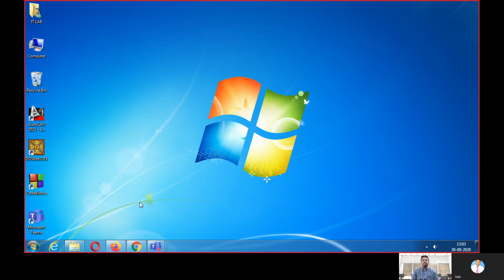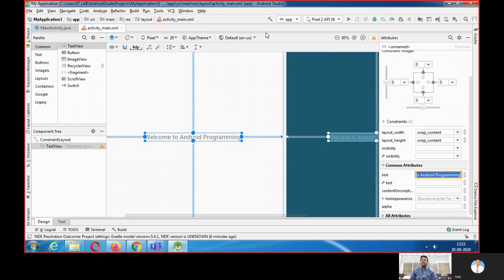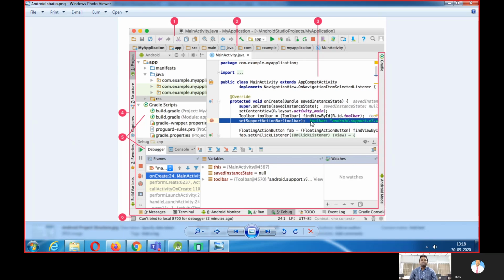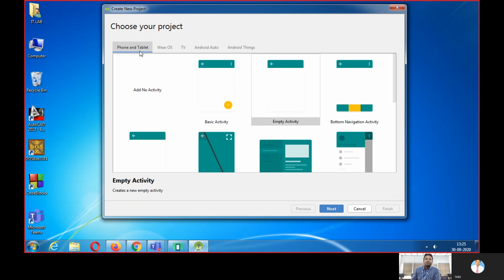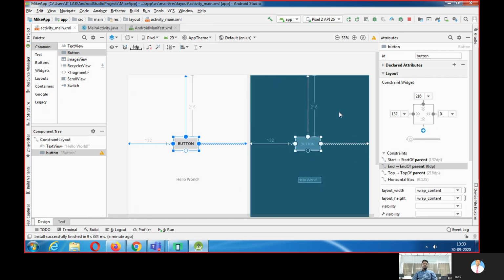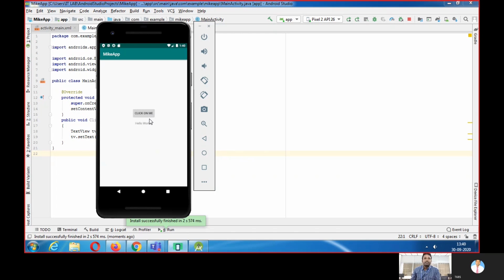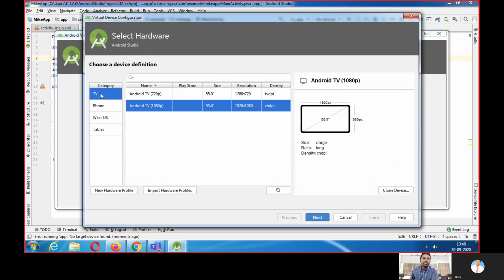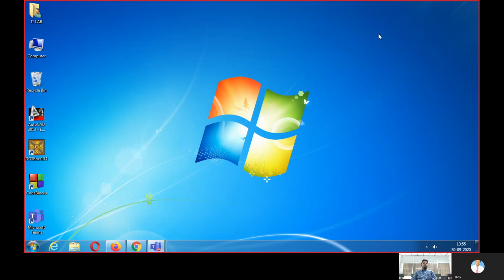How-to-create an android project in android studio? what is Android Studio?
In this video I have explained basics about Android Studio and created a sample android project.